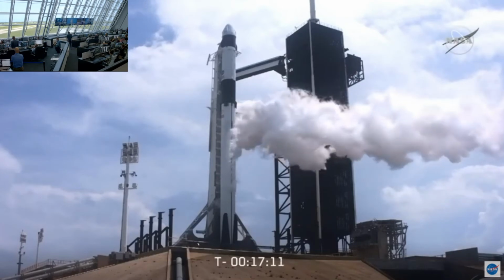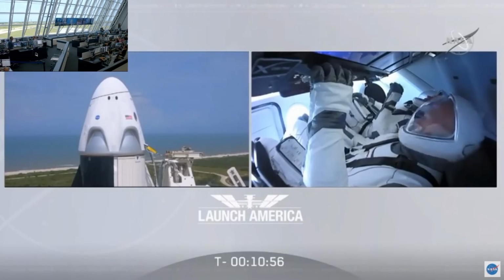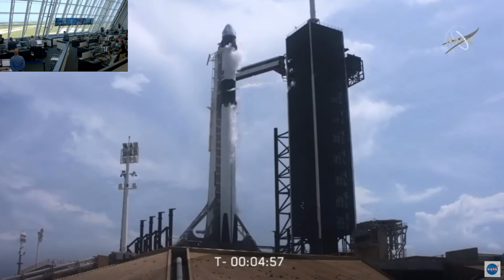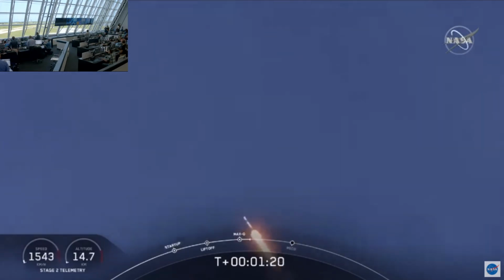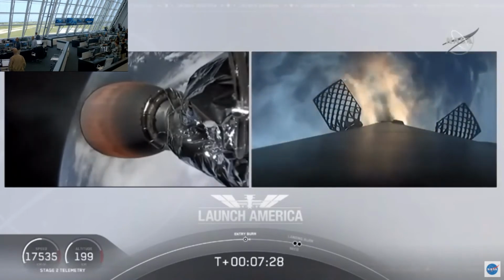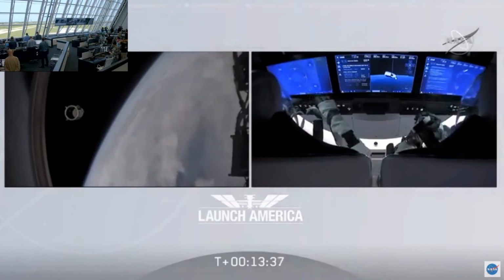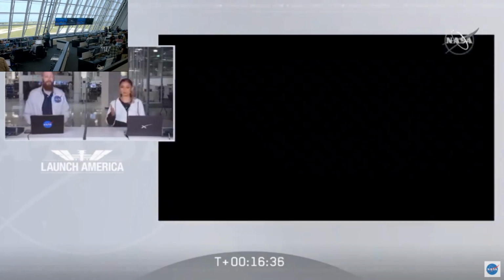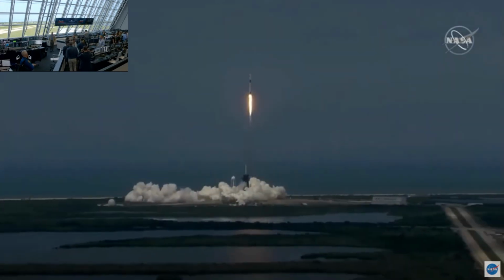Live Lançamento Space X - Nasa Crew Dragon - 1ª Missão Tripulada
Live do Lançamento da Primeira Missão Tripulada pela  Space X / Nasa Em Direção a Estacão Espacial